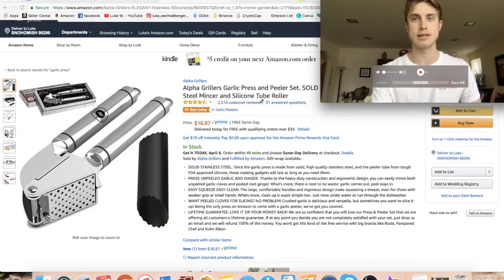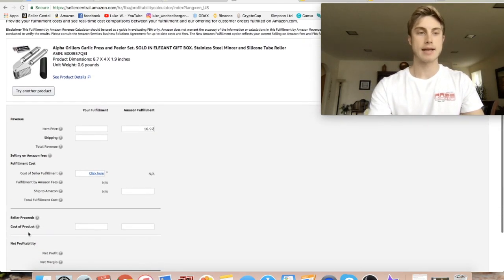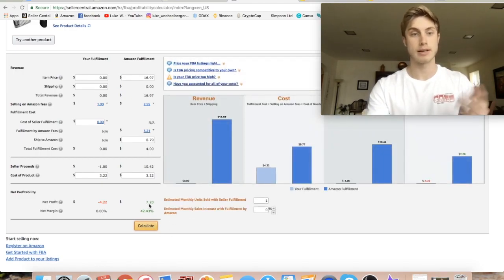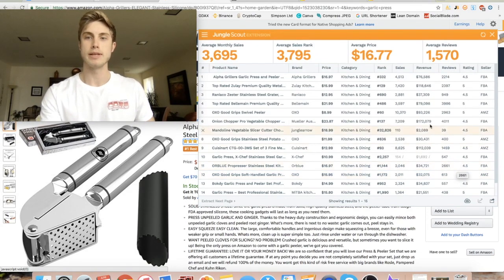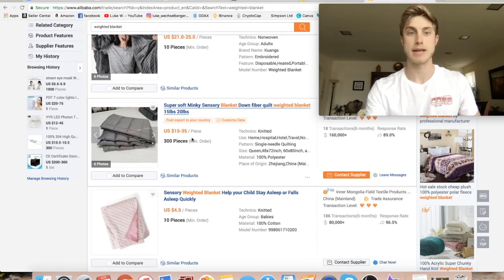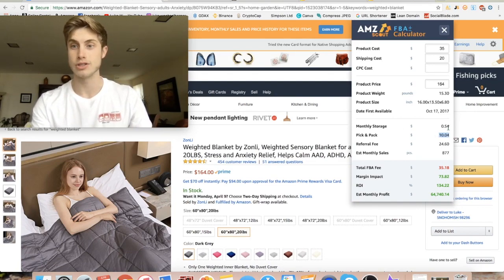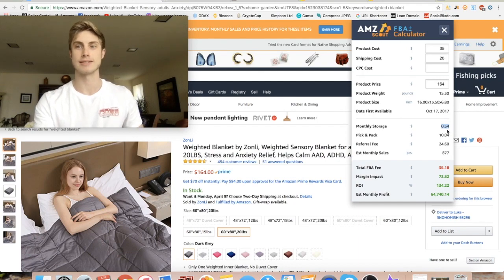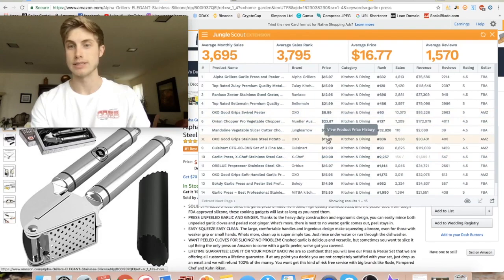Calculating FBA Fees | Need To Know Before Ordering Your Amazon Product!